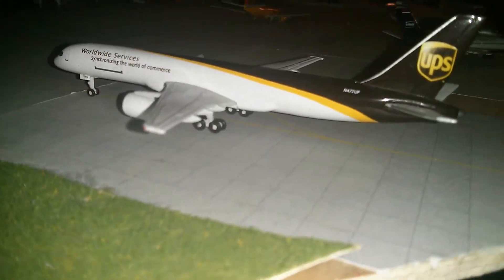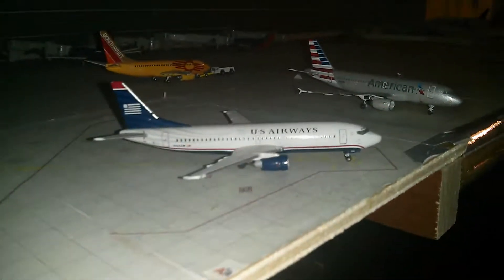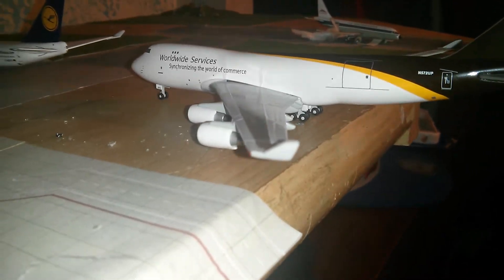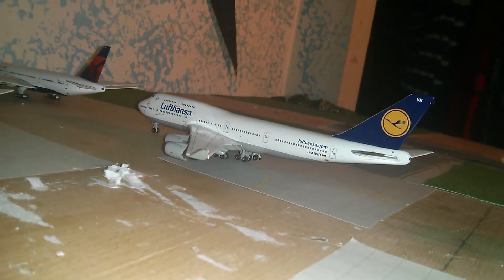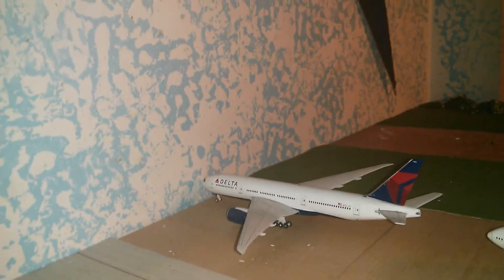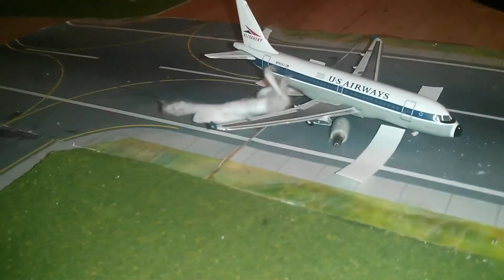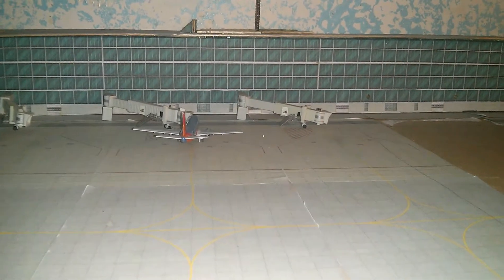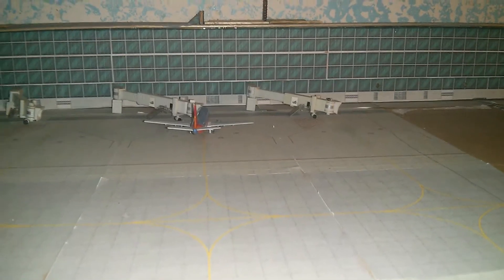Rafael Hernández Airport update 7 (Dec 23 2014)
Happy holidays! Youtube